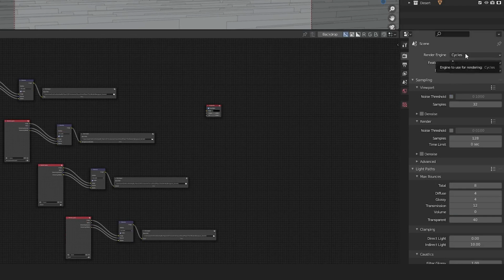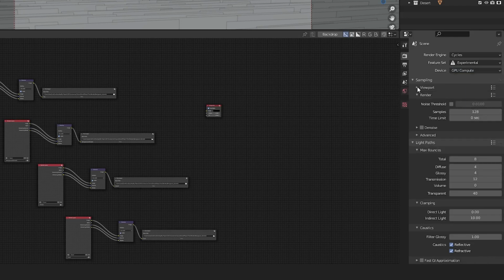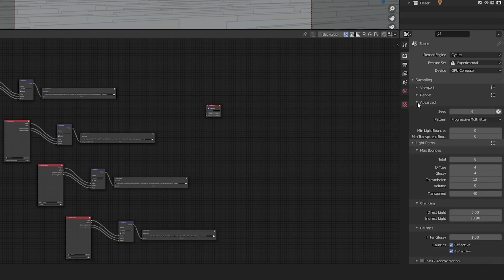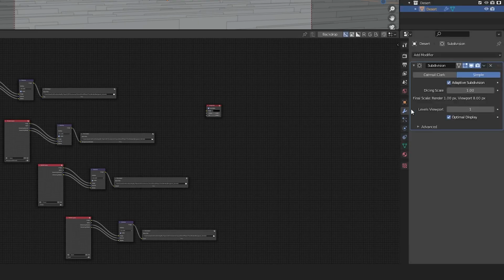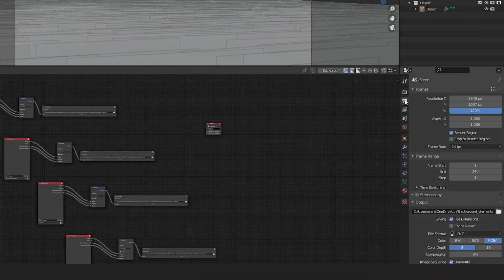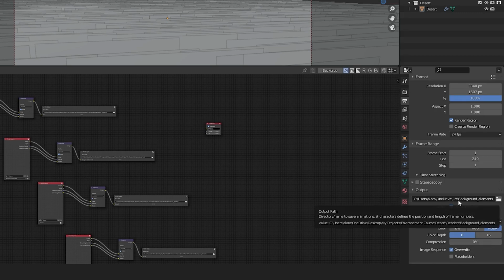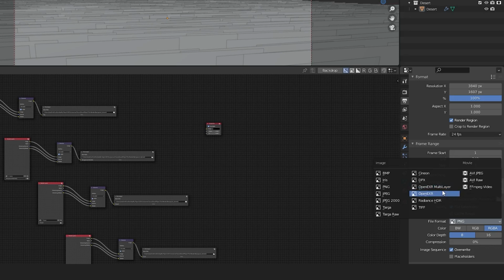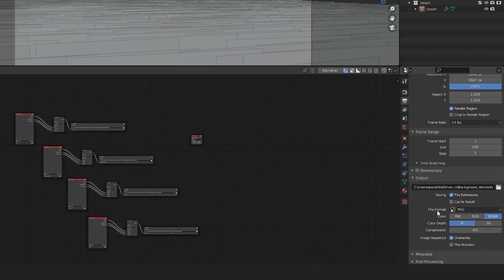Realistic Desert in Blender | Part 18